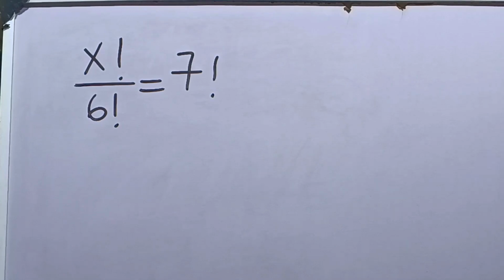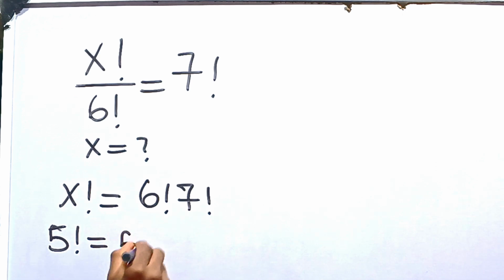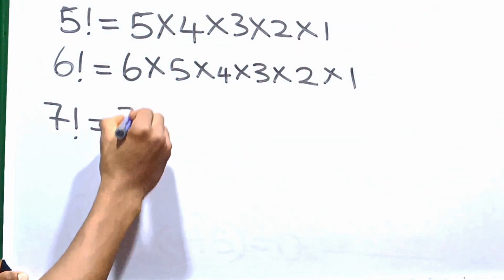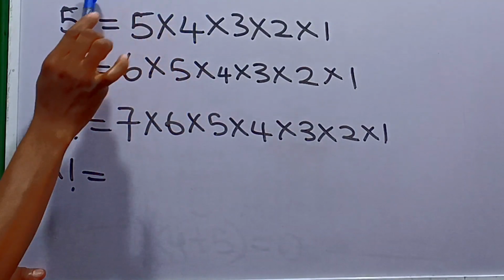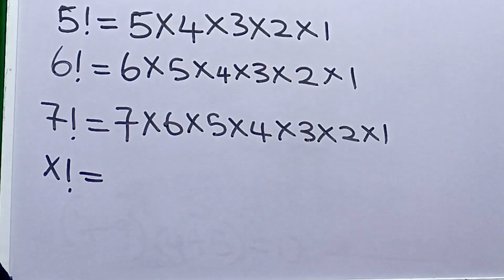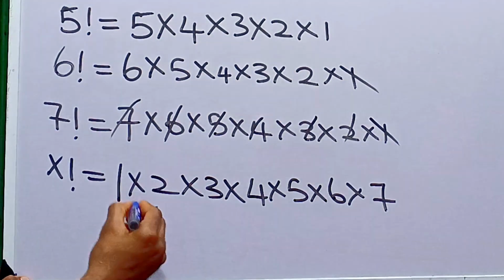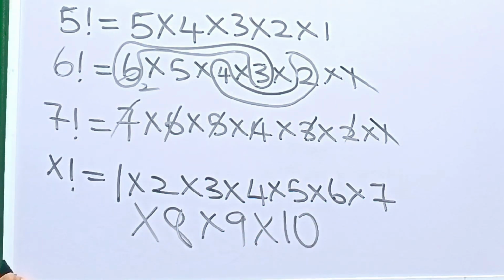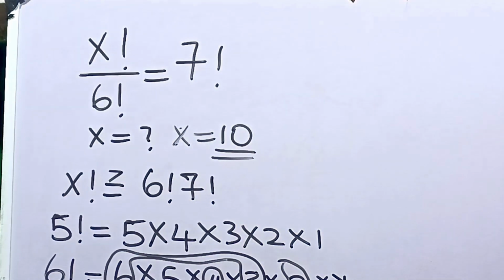Practice Question || Olympiad Mathematics!